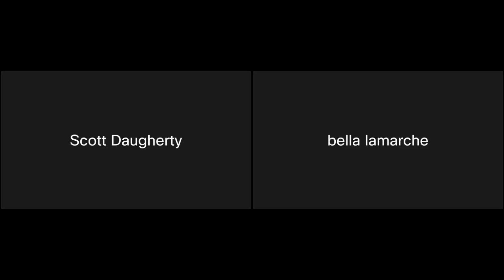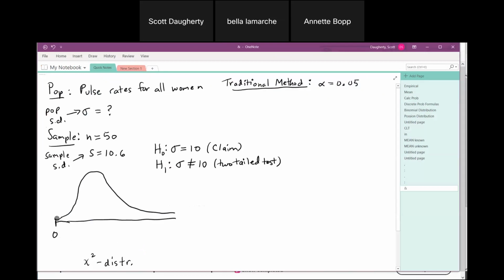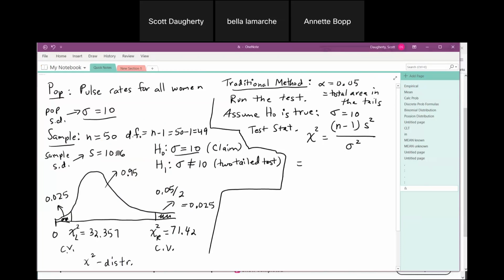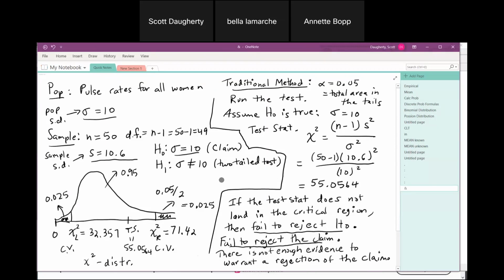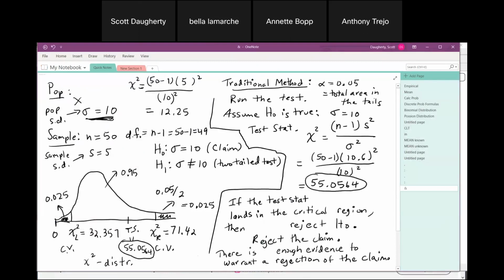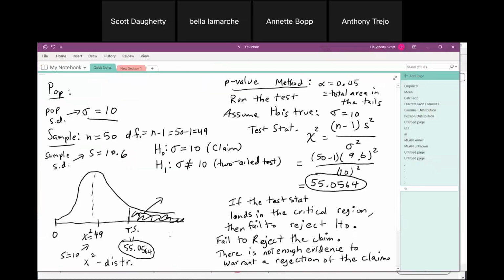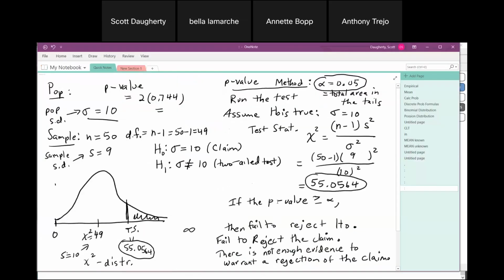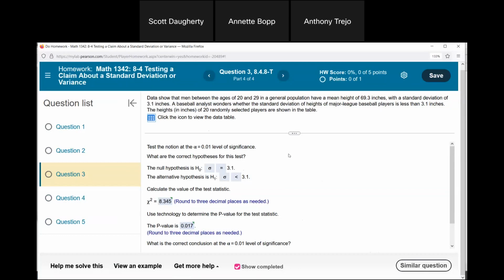Math 1342 Lecture Section 8-4